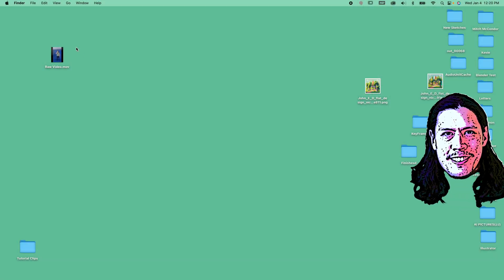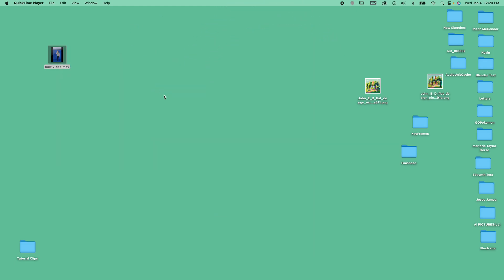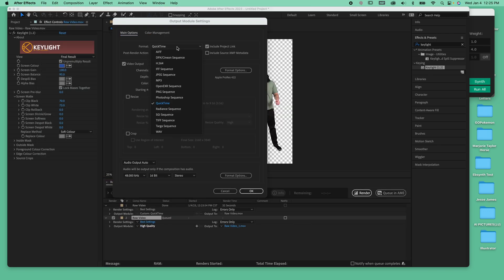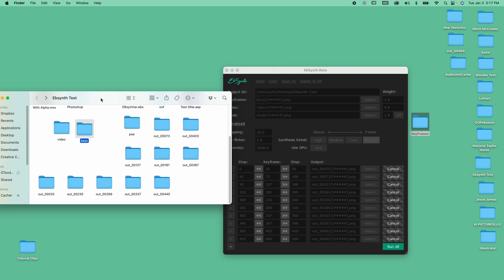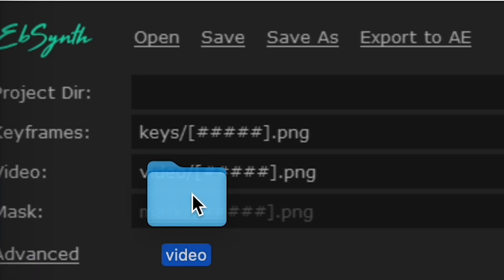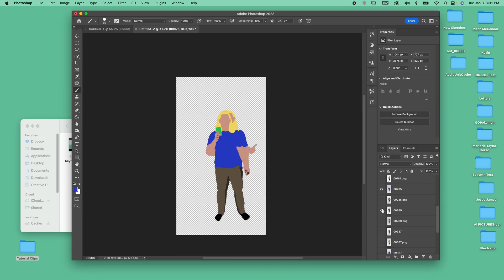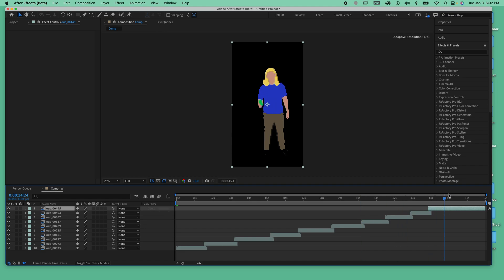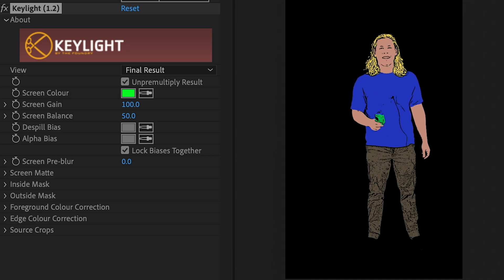CAN'T DRAW?!?! How To ANIMATE Without Drawing ANY LINES(EbSynth Tutorial)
I first learned about EbSynth after watching Joel Haver's tutorial about his animated videos. I wanted to do that. However, I am not artistic and wanted to be able to do it without drawing any lines! No mouths. No hats. No fingers. I'm not drawing any lines here, people.

In this tutorial, we use EbSynth to create the colored frames of our animation, and we use the Stamp effect in Photoshop to make our facial details and lines.

If you actually want to learn how to do it, I will upload the full tutorial later.